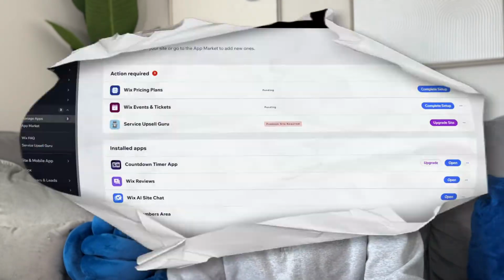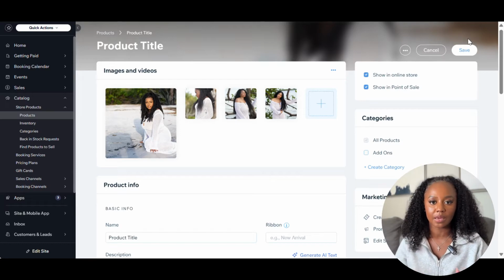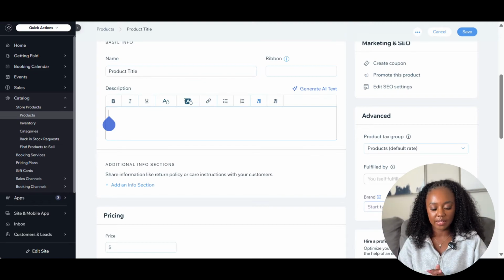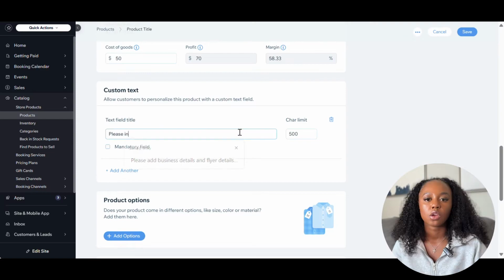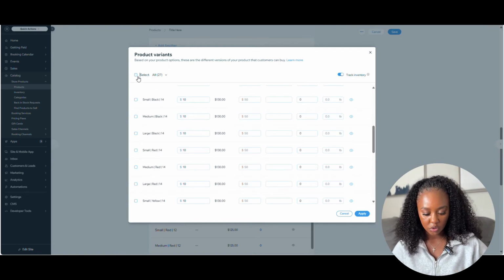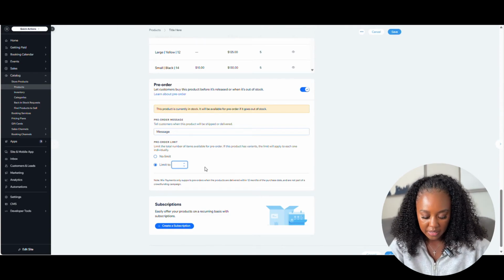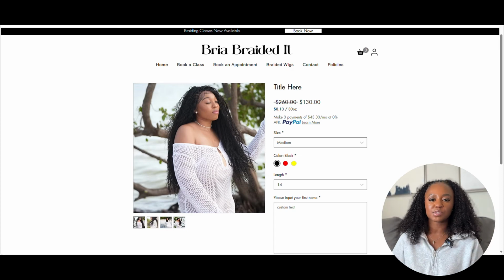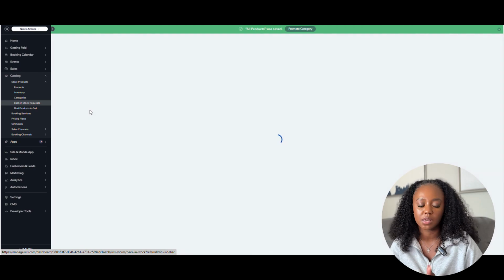Wix Tutorial: Set Up Physical Products with Variants and Inventory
Add Physical Products to Your Wix Website the Right Way

If you're selling products through Wix but not sure how to set everything up this video is for you. I'm walking you through how to add a physical product to your Wix store step-by-step, so you can start selling with confidence and keep everything organized from jump.

You’ll learn how to:
• Add physical products and customize details
• Add variants like size, length, or color
• Track inventory without confusion
• Set up preorders for upcoming drops
• Create product subscriptions for recurring income

This is perfect for anyone selling custom items, ready-to-ship products, or launching a new collection. Don’t just list your product set it up to actually sell.

TIMESTAMPS
00:00 Intro
00:32 Adding a Physical Product
01:20 Customizing Wix Product Details
08:20 Adding Variants / Product Options
11:40 Track Inventory
12:12 Preorders
13:20 Product Subscriptions